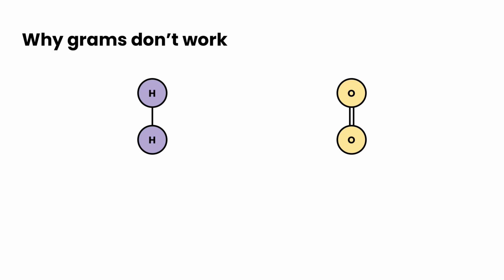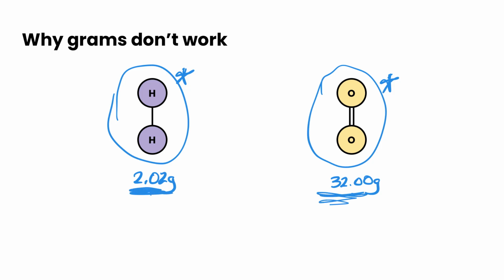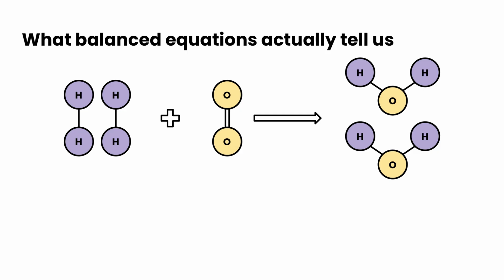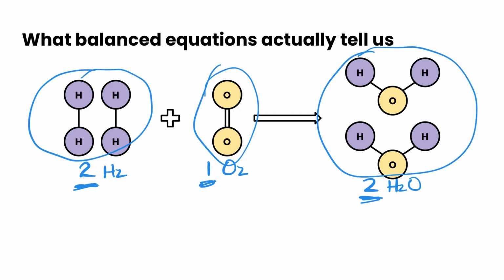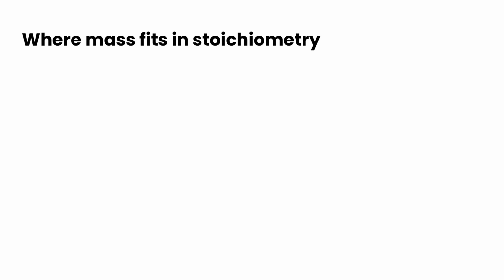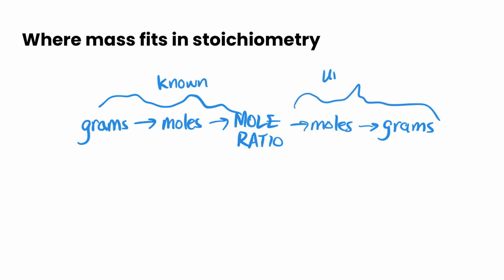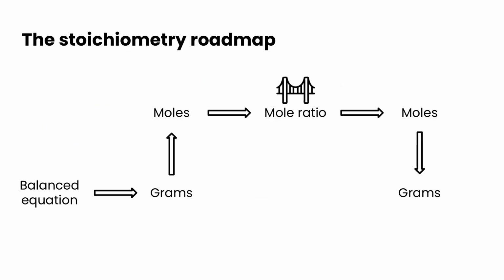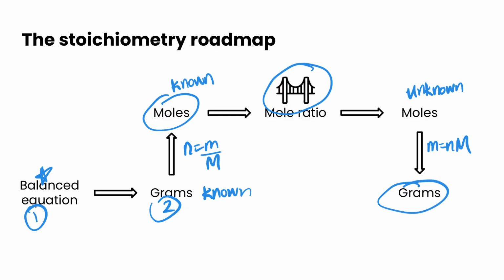Why Stoichiometry Uses Moles (Not Grams)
Many students wonder why stoichiometry problems always use moles instead of grams. In this video, you’ll learn the reasoning behind this and how mole ratios make chemical calculations possible.

This lesson explains:
* Why grams cannot be used directly in mole ratios
* How moles connect mass, particles, and reactions
* Where the mole ratio fits into every stoichiometry problem

This conceptual video helps make stoichiometry more intuitive and is part of the Intro to Stoichiometry playlist